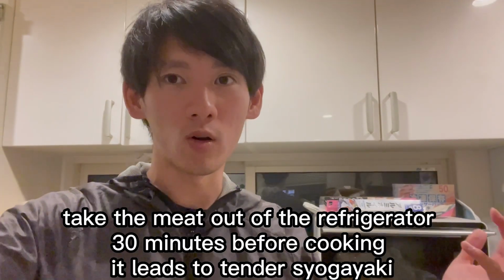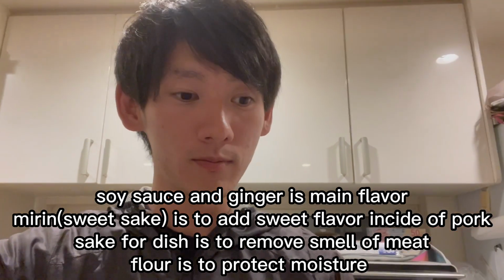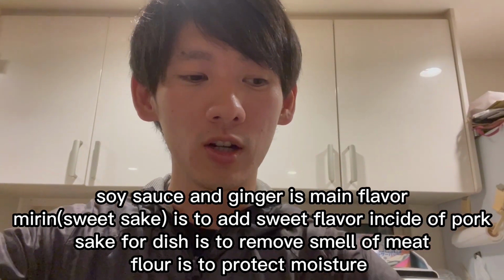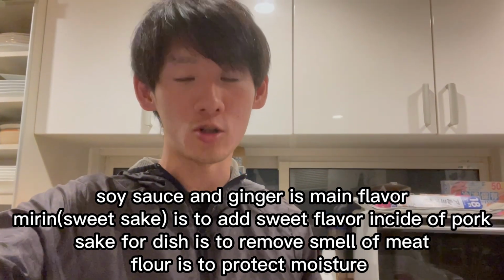The Ultimate Japanese Ginger steak Recipe That'll Take Your Breath Away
Discover the secrets behind the most divine Japanese Ginger Pork (生姜焼き) ever! Dive into this traditional Japanese delicacy that has captured hearts worldwide. In this video, I'll walk you through each step - from selecting the juiciest cuts of meat to mastering the perfect soy-ginger glaze. Pair it with a side of fresh cabbage or steamed rice, and you've got a meal fit for the gods. Don't miss out on tasting a slice of heaven; join me in bringing a bit of Japan into your kitchen today!